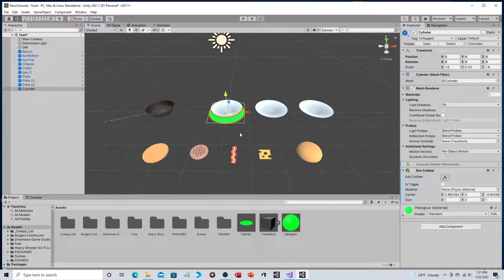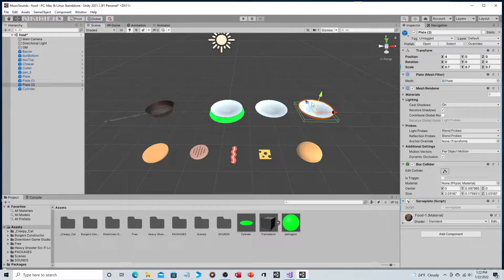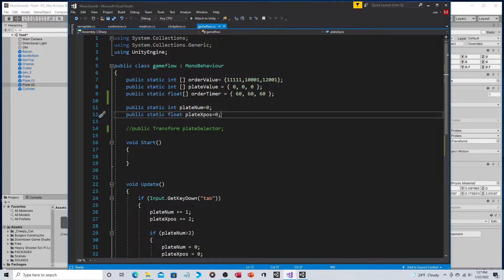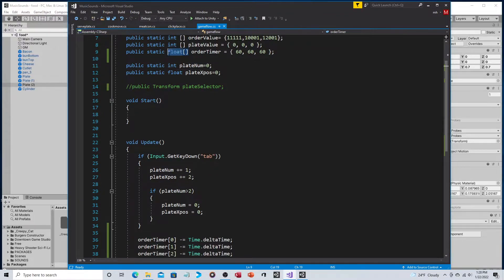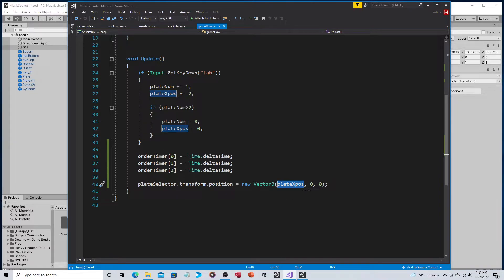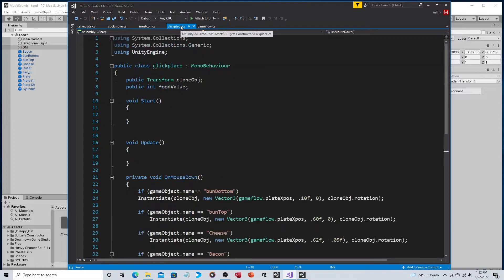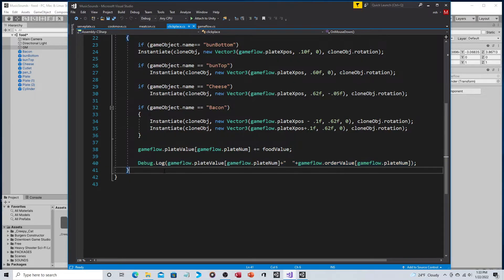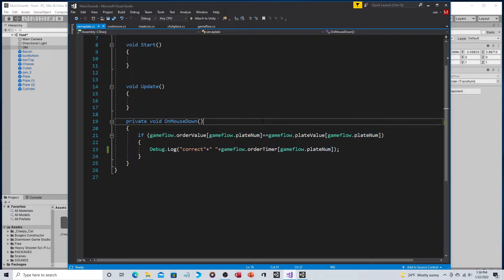Unity Tutorial - Food Prep - 02 - Multiple Orders and Timers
Part way through I say "Order doesn't matter". What I meant was the sequence in which the ingredients are added to the plate, not the order as a whole.